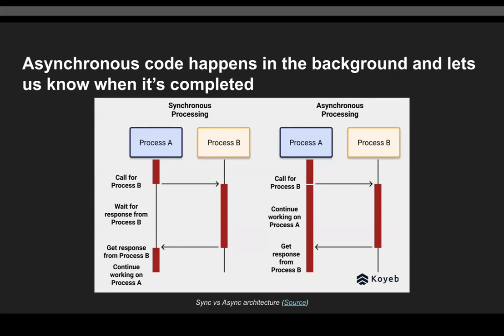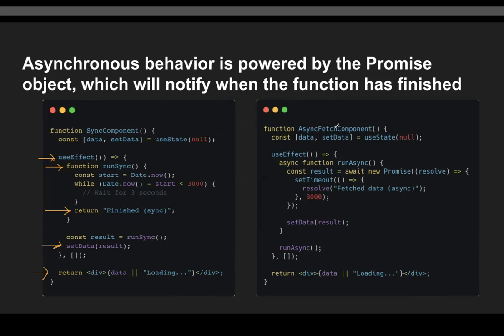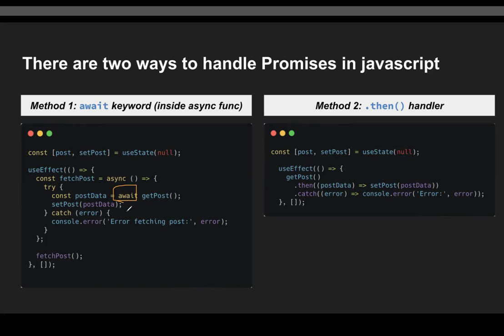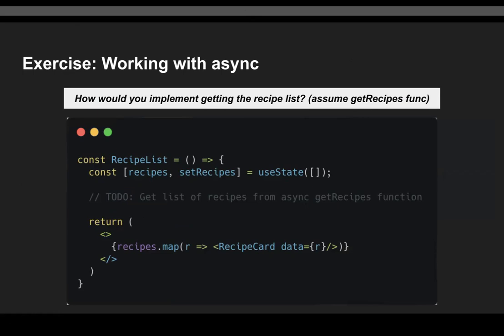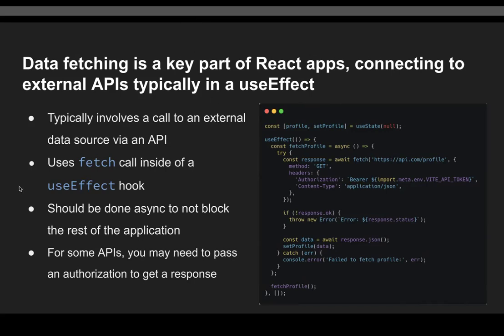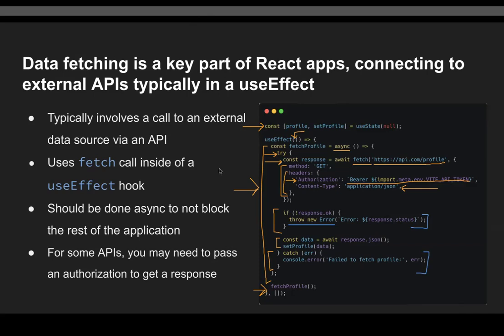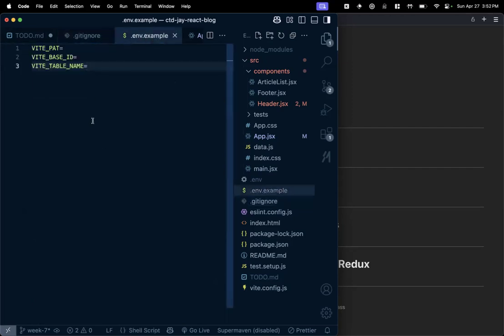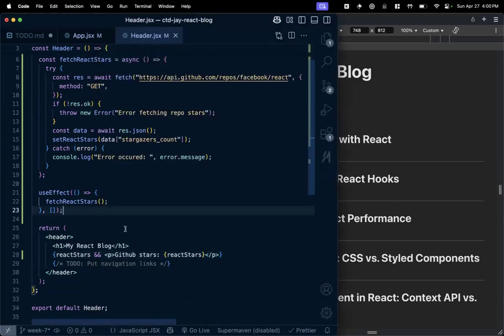Jay Week 7 - Async and Data Fetching (4/27/25)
Topics covered:

📣Group discussion
  - Intro to async/await
  - Data fetching in React
  - Tips for working with APIs

🧑🏽‍💻 Live coding
  - Exploring API responses
  - Fetch data from GitHub API

Session recorded from a class by Code the Dream